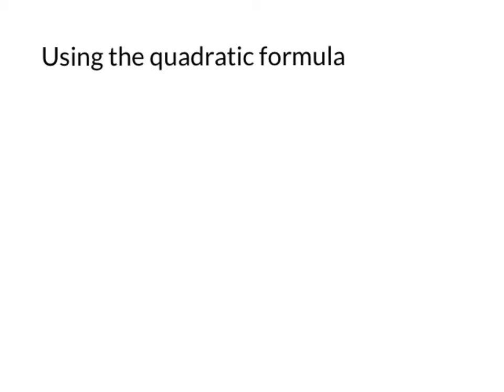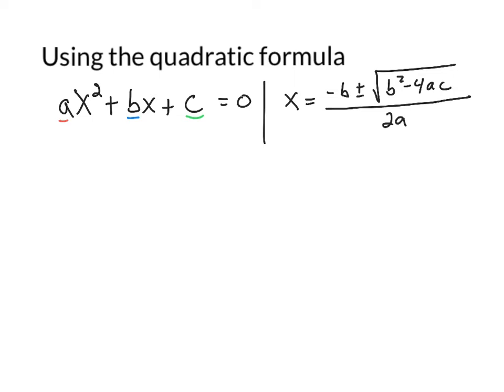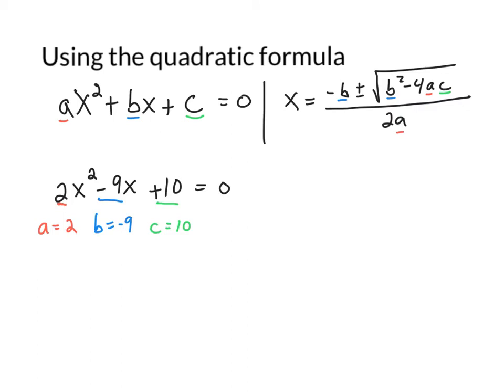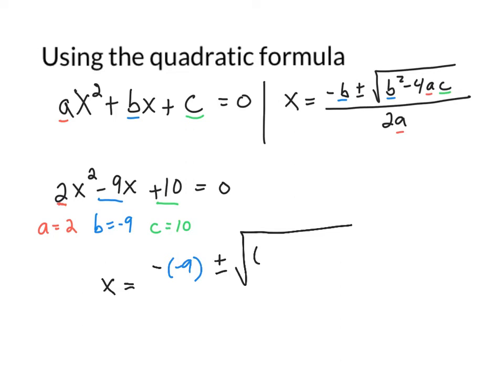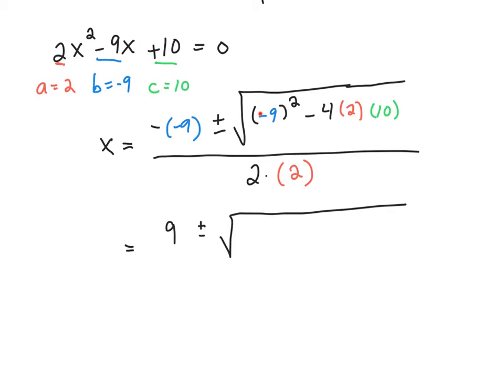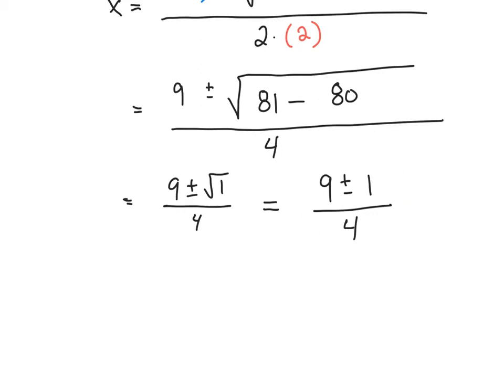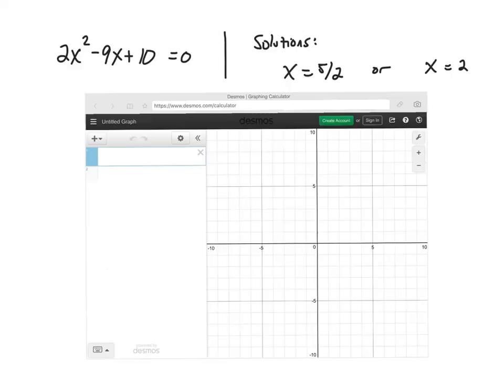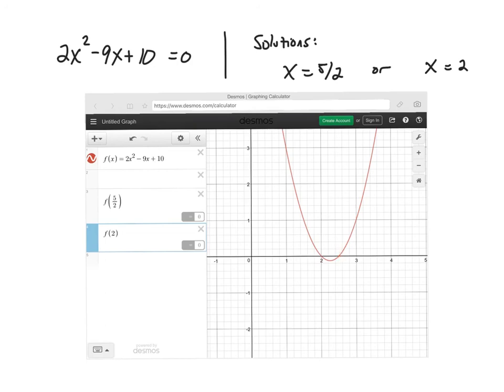3.4.1 Using the quadratic formula